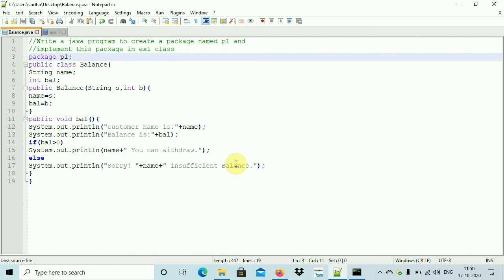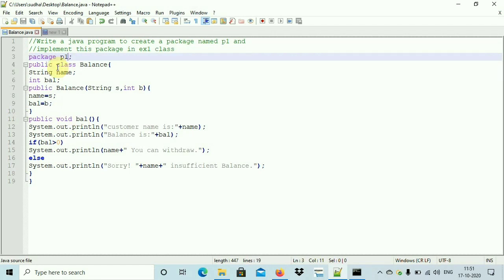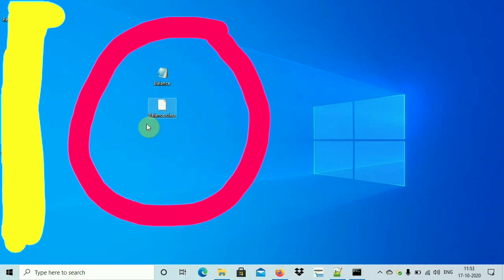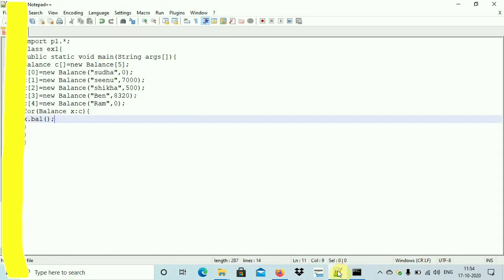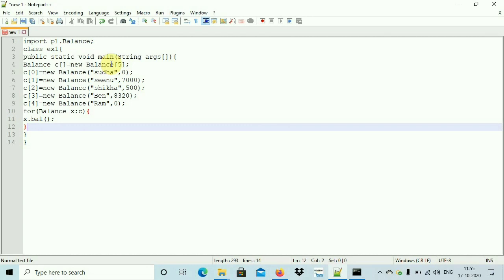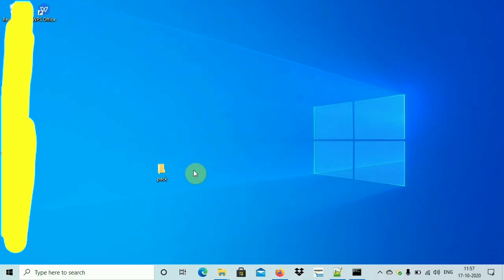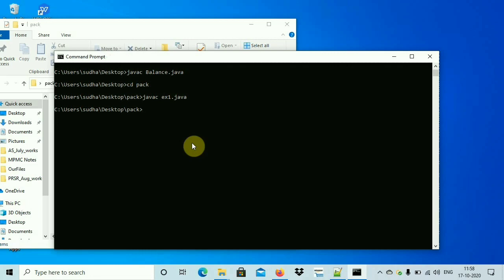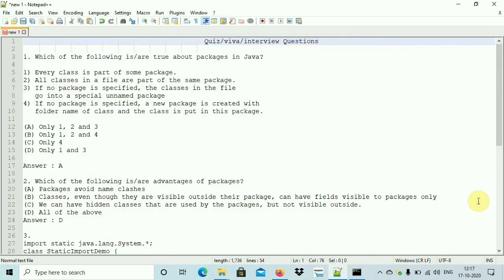#80 - Create package and import package